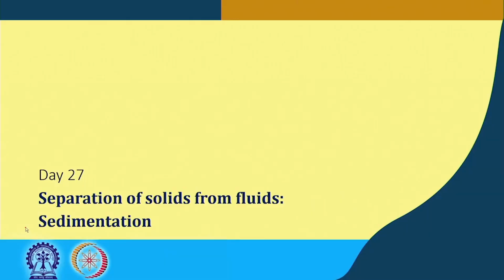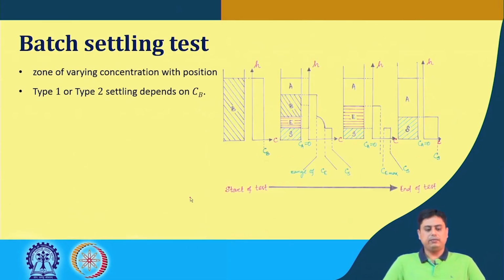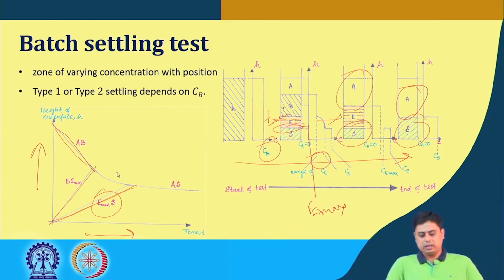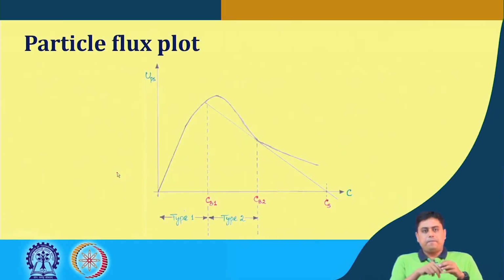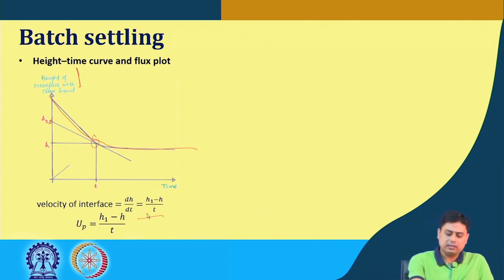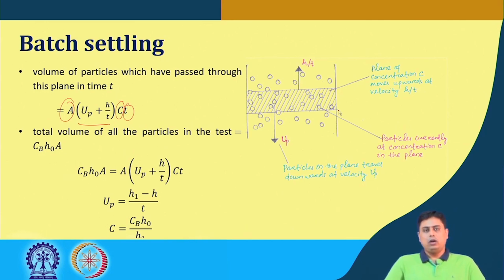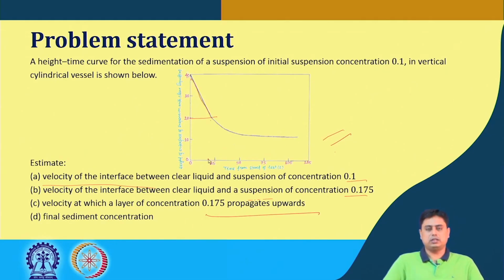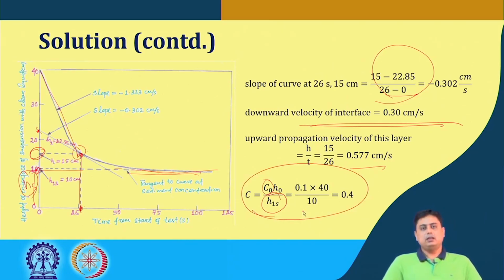Lecture 27: Sedimentation (Contd.)